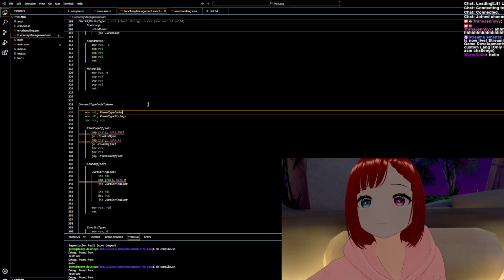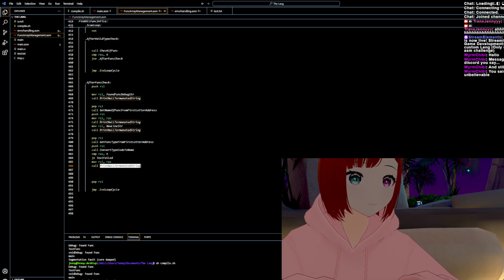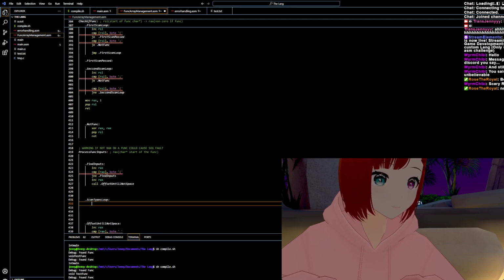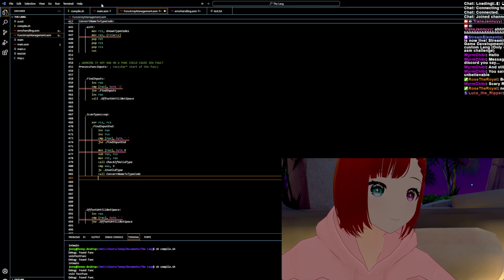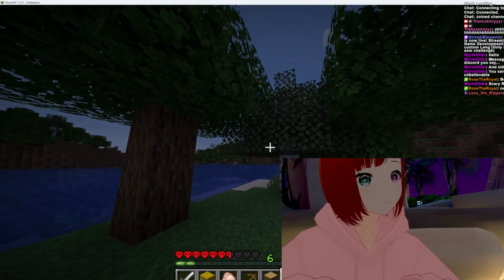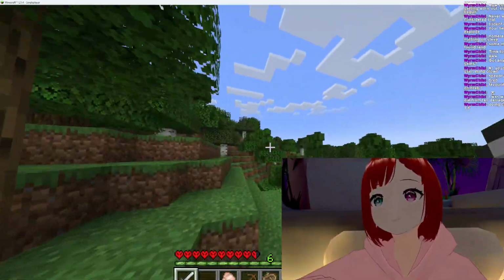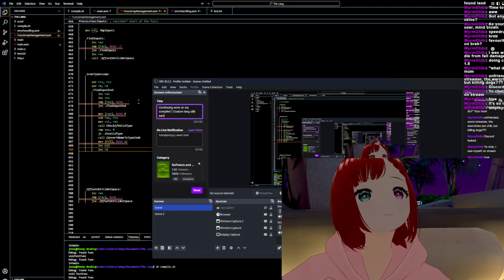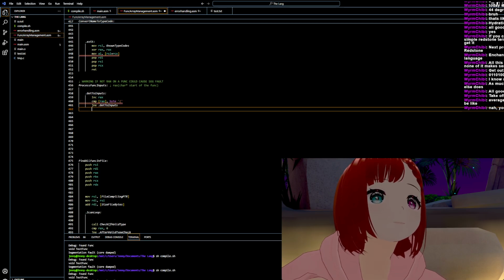Building a Language from SCRATCH with ONLY Assembly (Part 4)